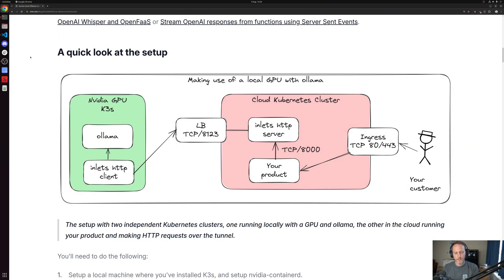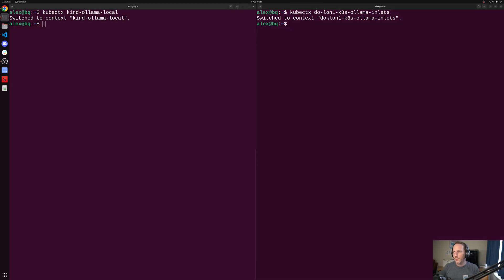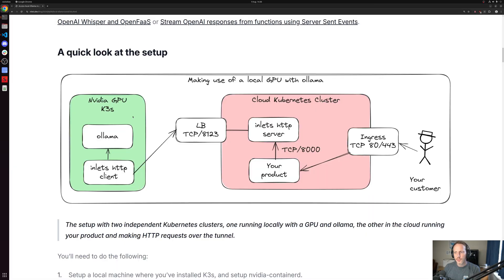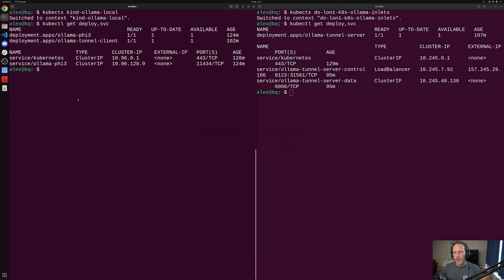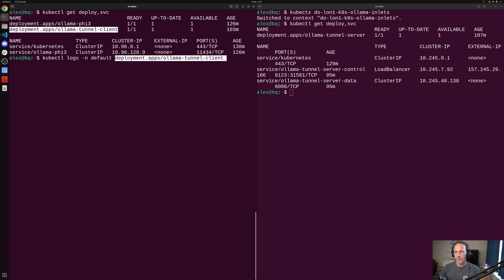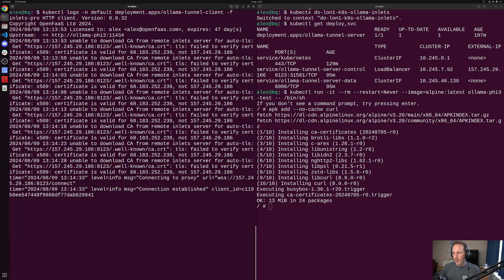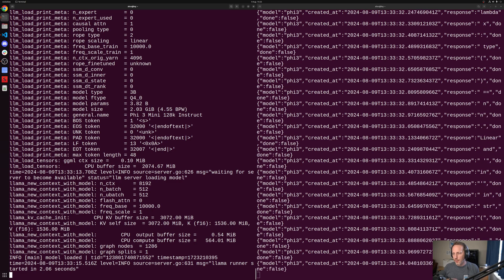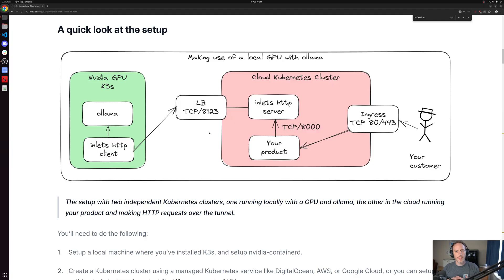Access local Ollama models from a cloud Kubernetes Cluster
Renting a GPU in the cloud can be expensive when viewed over the course of a year, buying a card and running workloads locally has its advantages. But is creating a distributed Kubernetes cluster with a VPN the right approach?